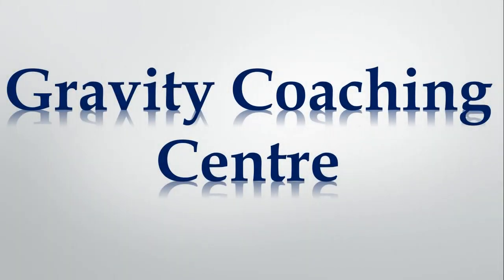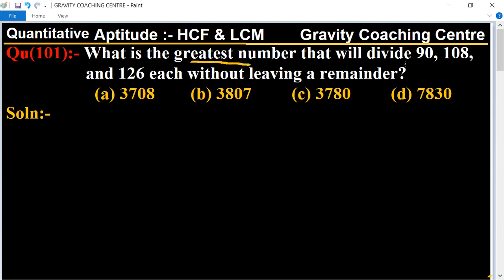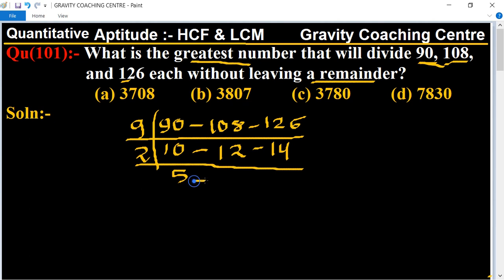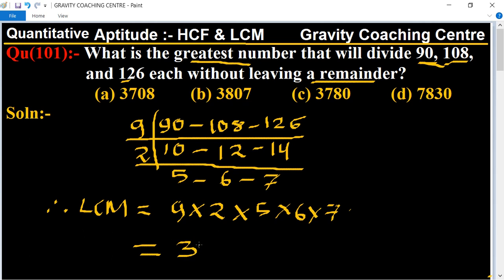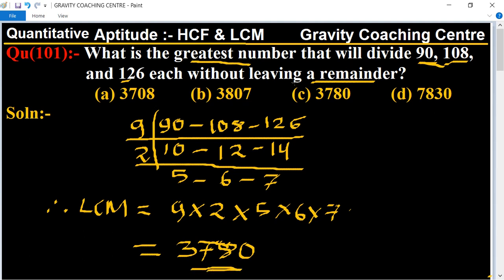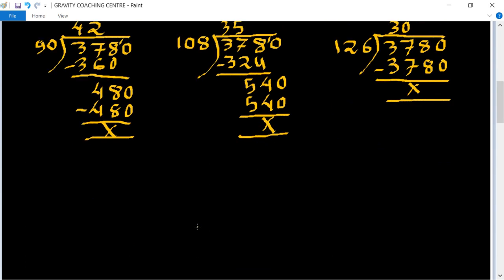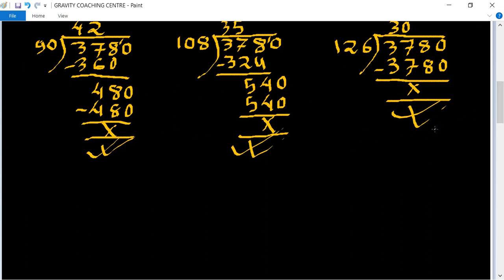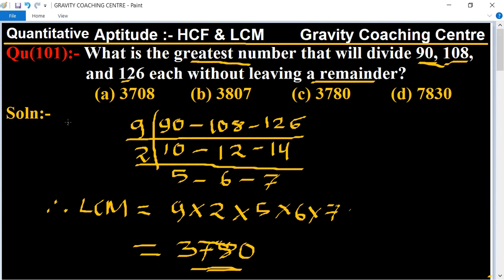Q101 | What is the greatest number that will divide 90 108 and 126 each without leaving a remainder?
Click on below Links for more Questions:-
Qu(101):- What is the greatest number that will divide 90, 108, and 126 each without leaving a remainder?